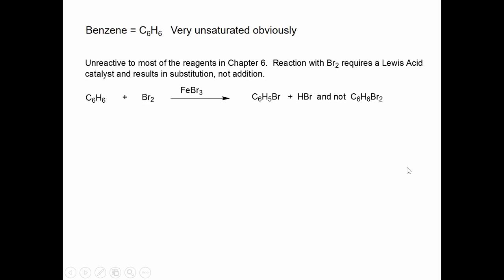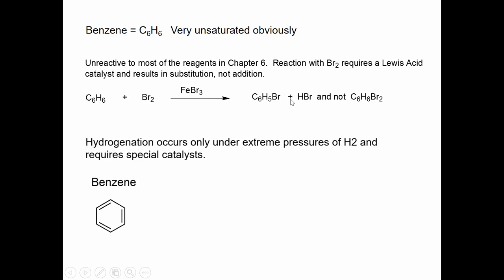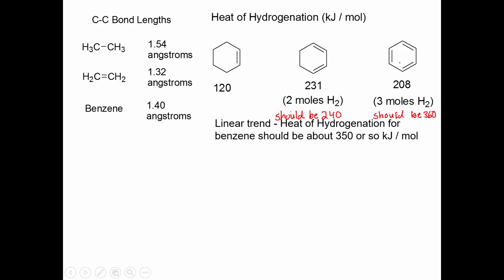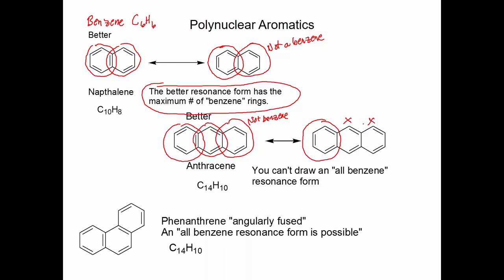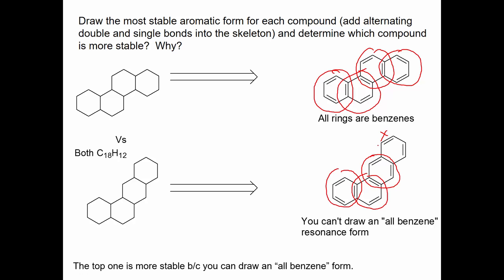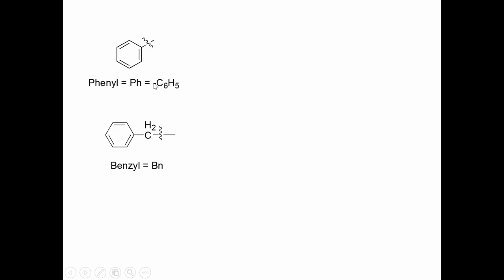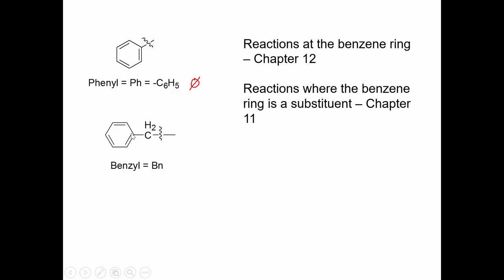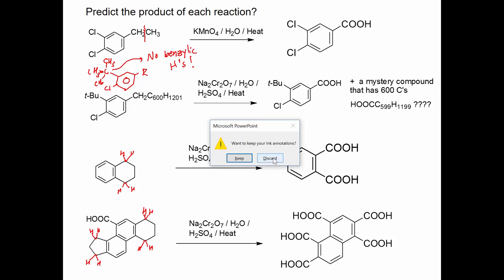Benzenes Struct Nomenclature Side Chain Oxid (Part 1)